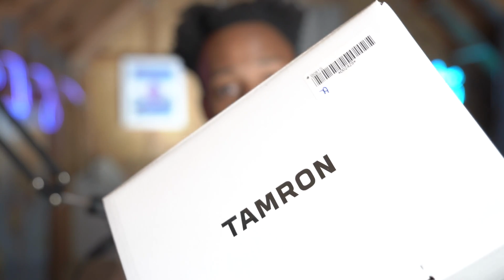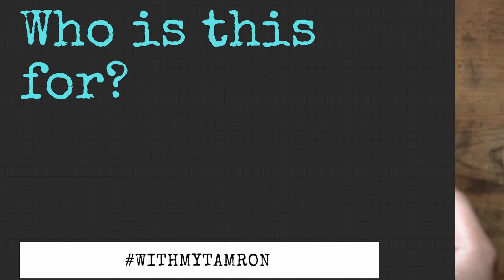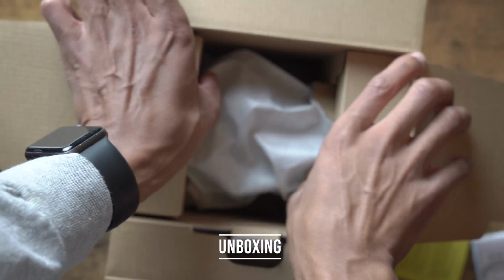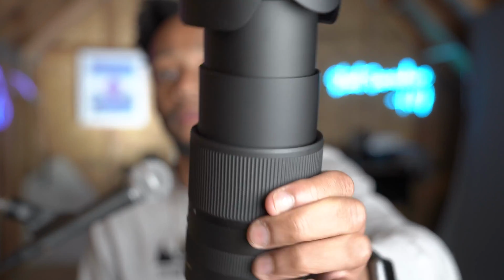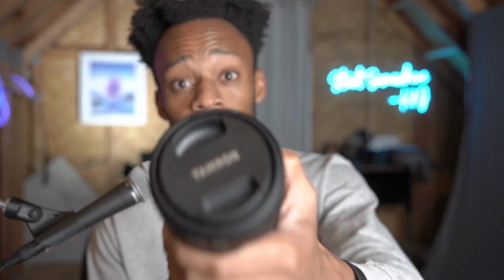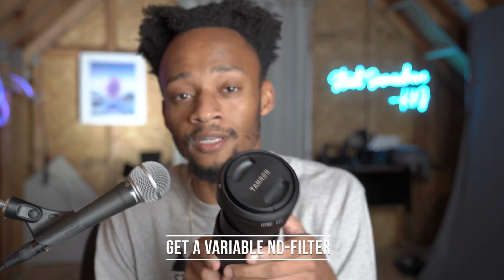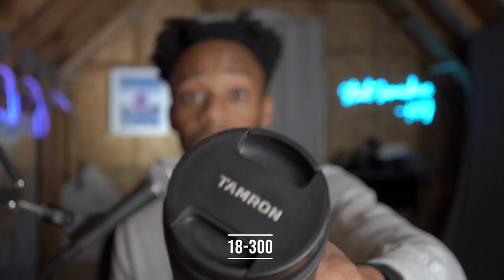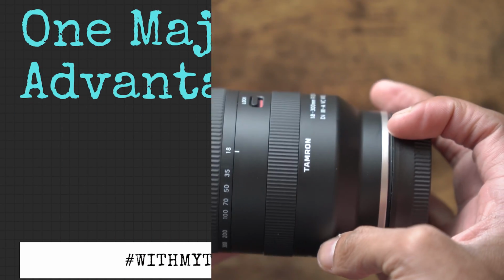Tamron 18-300: Should YOU buy it in 2023 or 2024?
This video is about the best budget lens in my opinion in 2021. The Tamron 18-300 is an amazing lens with a solid range of specs. This is just a quick review and in two-three weeks I will do a long term review of this product.

this tamron 18-300 is for the Sony e mount which is the same lens as the new tamron 18-300mm fuji.

in my opinion one of the Best budget lens you can buy.

My Youtube Camera
My Client Work Camera
My Second Youtube Camera

My Main Lens
My Favorite Lens
My First Lens

My Main Gimbal
My Old Gimbal
My Mobile Gimbal

My ND Filter
My Pro Mist Filter

My Drone
My Old Drone

My Tripod

My Shotgun Mic
My Favorite Lavv
My BEST MIC

MY Main light
My secondary light

Light with this softbox

My Editing Computer
My Editing Laptop

Intro (0:00-0:45)
Who is this lens for/unboxing (0:46-2:21)
Product Close Up (2:22-2:48)
The photos (2:49-3:06)
Video Quality (3:07-3:31)
Positives (3:32-5:43)
One HUGE ADVANTAGE (5:44-6:42)
Negatives (6:43-7:25)
Field use video coming soon (7:26-7:55)
Outro and Thank You Tamron (7:56-8:41)